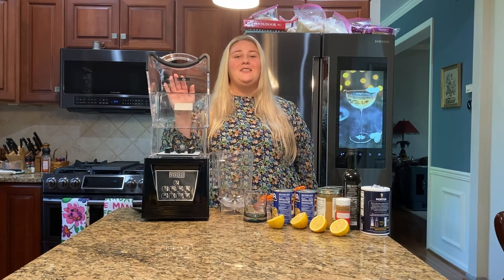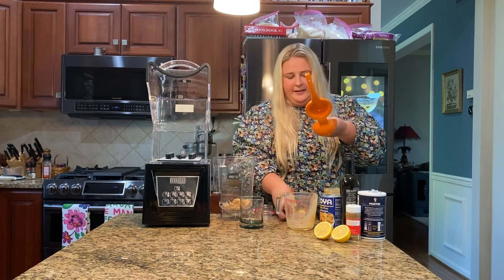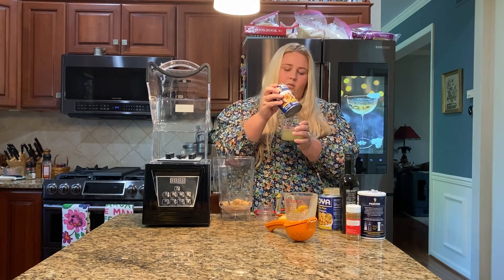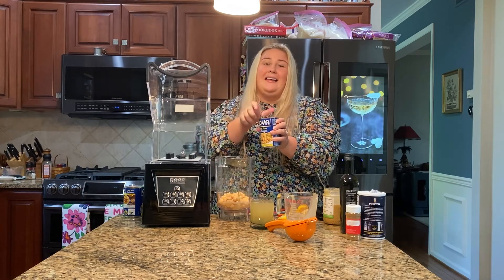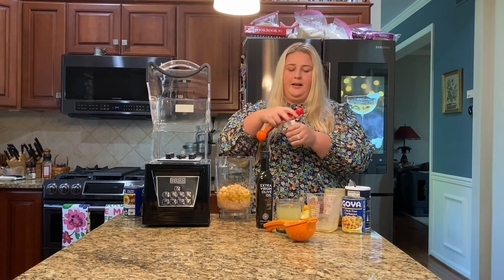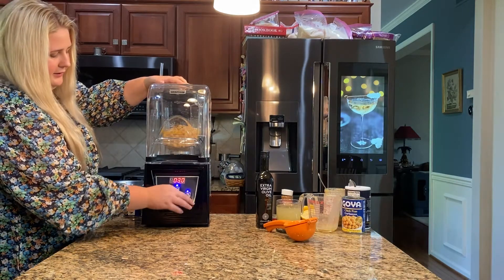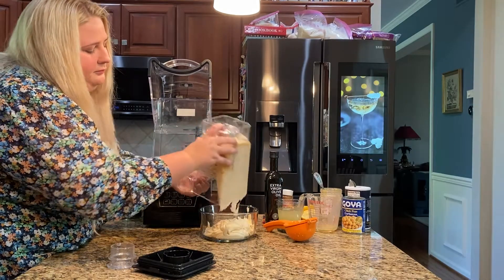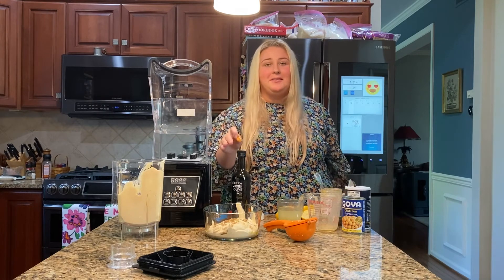Lets Make Hummus Together With My New WantJoin Commercial Blender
Get Your WantJoin Commercial Blender Today: Get Your WantJoin Commercial Blender Today